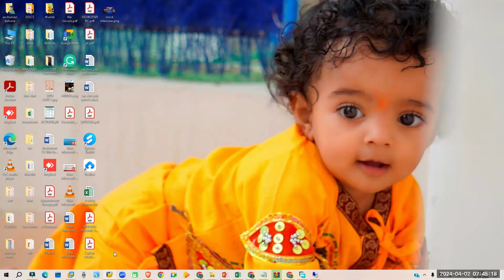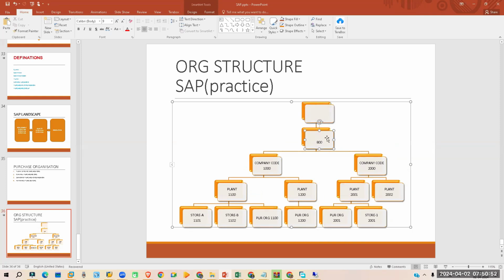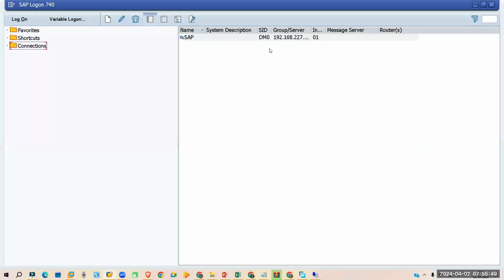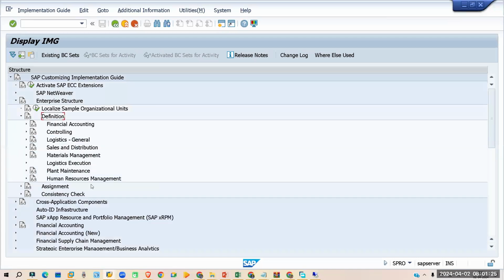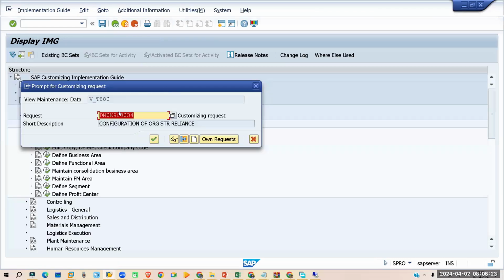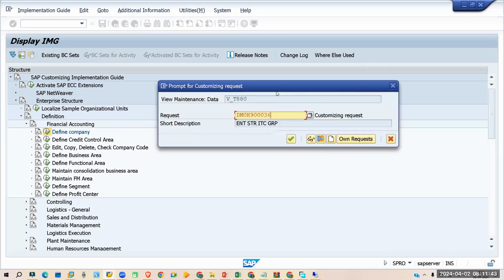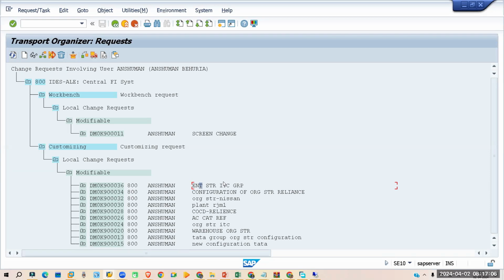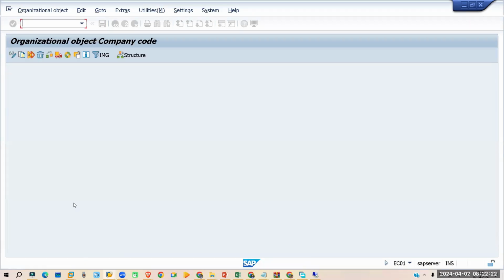SAP MM S4HANA Regular class-12 ||Organisation structure configuration in SAP MM-part-1